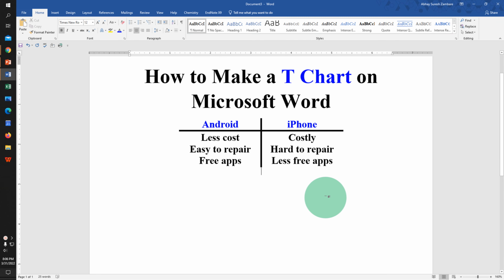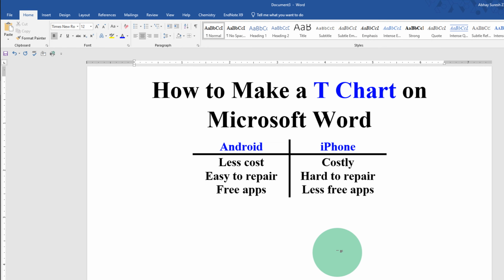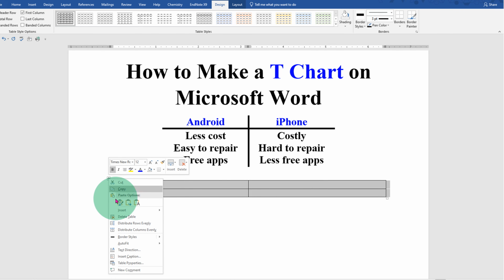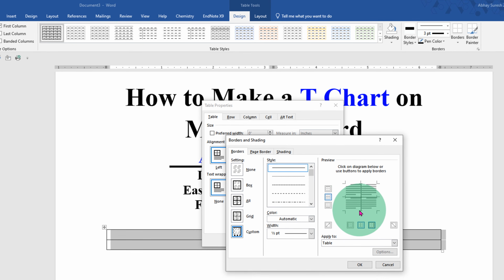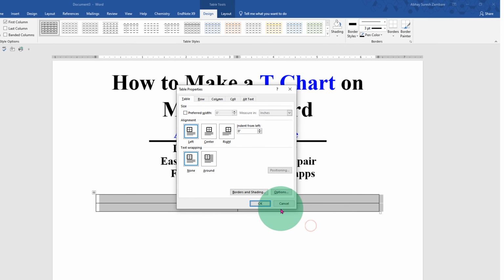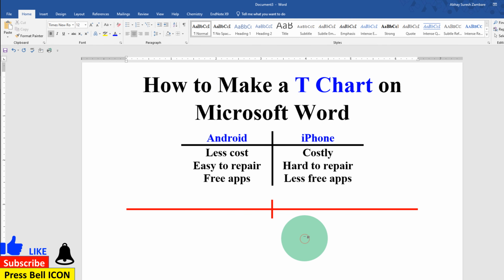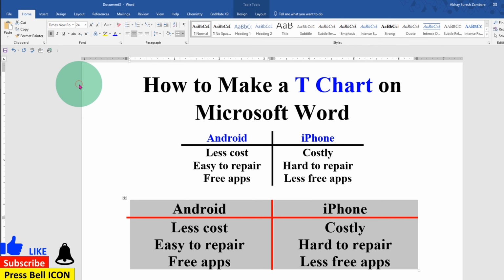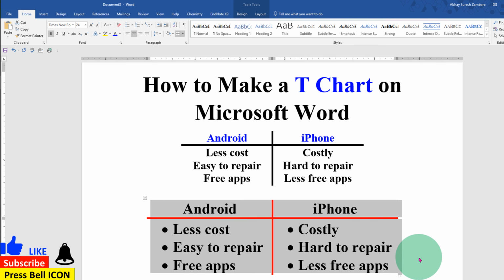How to Make a T Chart on Microsoft Word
Watch in this video, How to Make a T Chart on Microsoft Word document. The two-column T chart template in word can be used for comparison